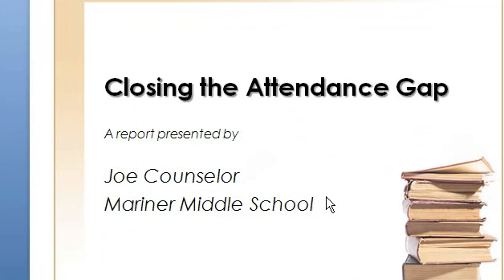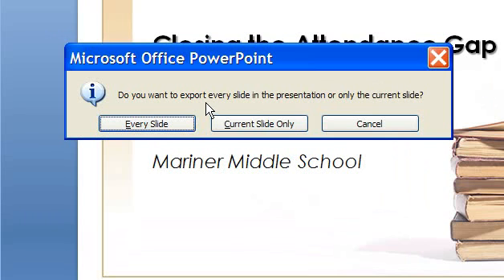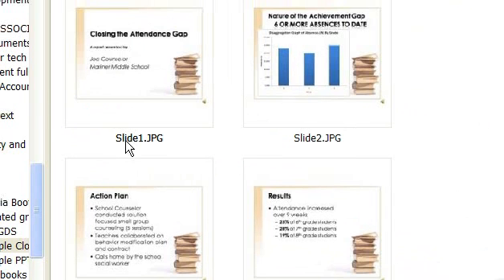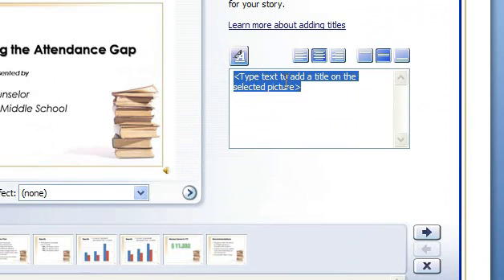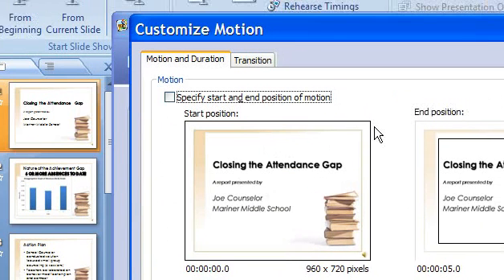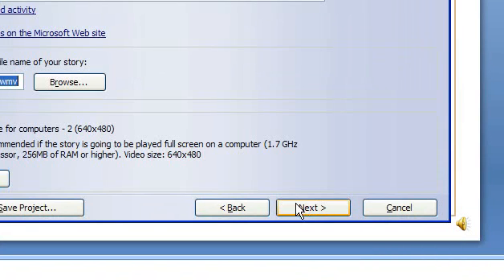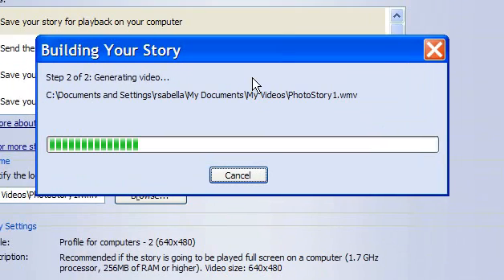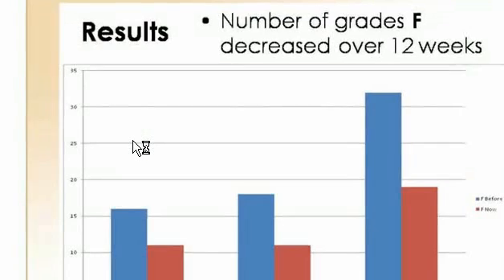Using PowerPoint and PhotoStory3 to create a Narrated Presentation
Bring your accountability reports (and other presentations) to life with a free program called Microsoft Photo Story 3. This method is very similar to doing narrated PowerPoints although probably a bit easier and with a higher "cool" effect. In this method, you will export your PPT slides as graphics and then use those graphics to narrate within Photo Story 3. Your product is a video. Realize, though, that when you use this technique, the animation within PowerPoint does not transfer. Instead, you will get a panning effect which is also very nice. This video is one of the many you will find on the Data Boot Camp for School Counselors and Administrators - CD available